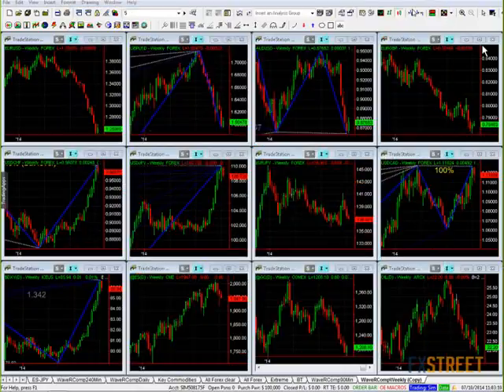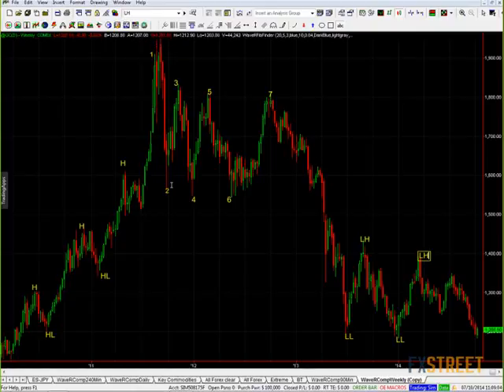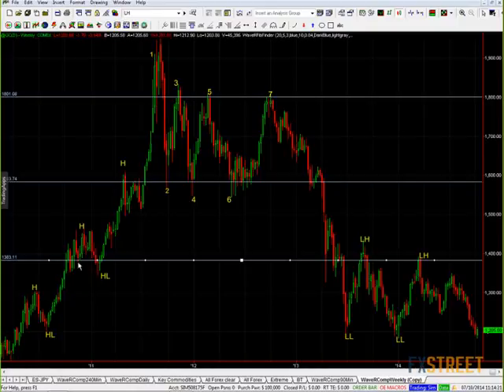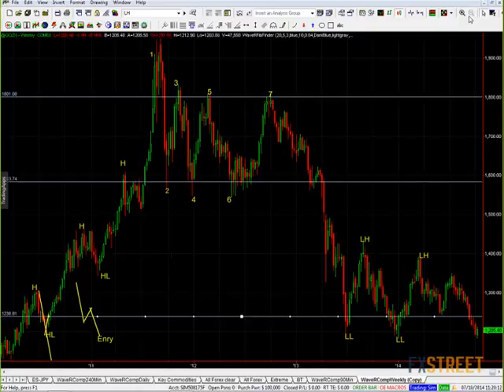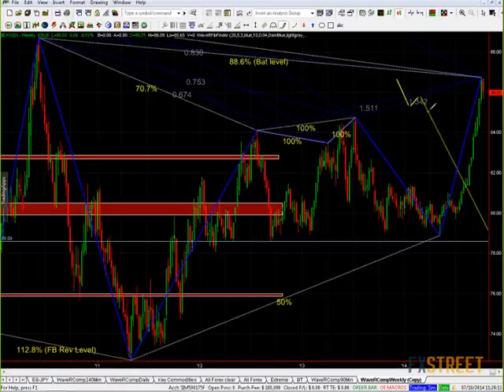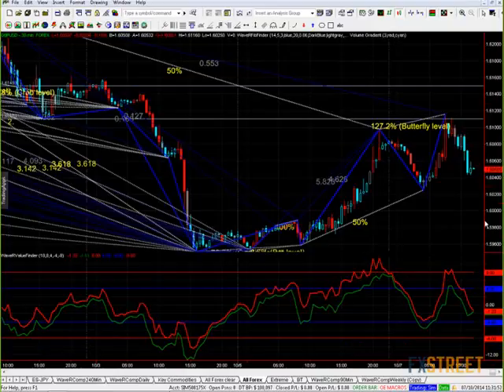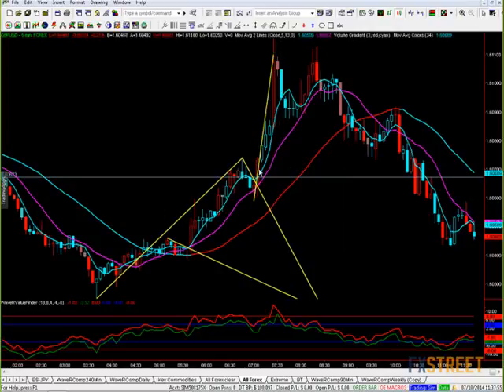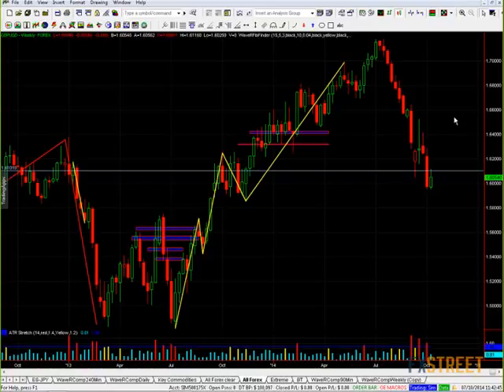George Hallmey: Trends and Reversals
Date of issue: 07 October 2014. Speaker: George Hallmey. Definition of what is a trend and what is likely to become a reversal is all important but is often muddled. The webinar will define a set of criteria for both trends and reversals based on the major pairs.